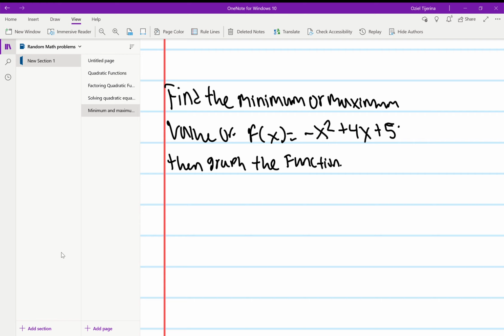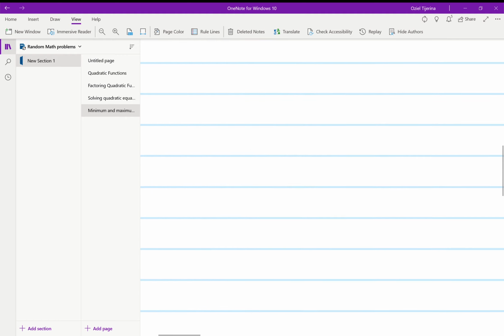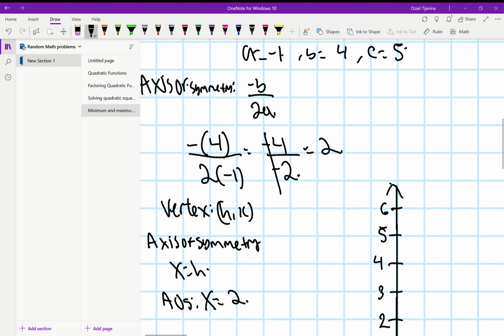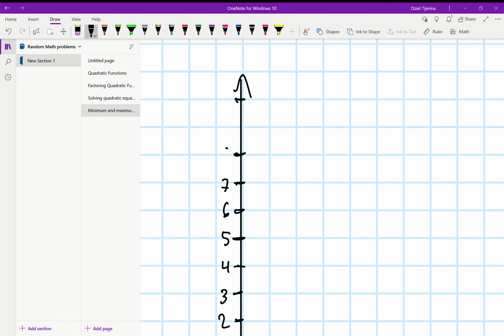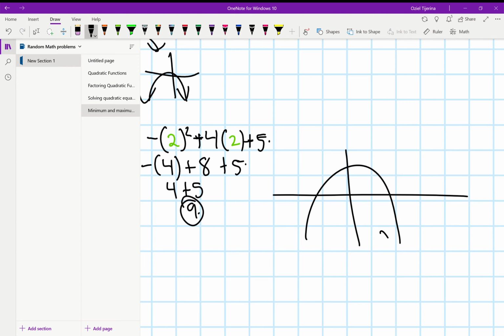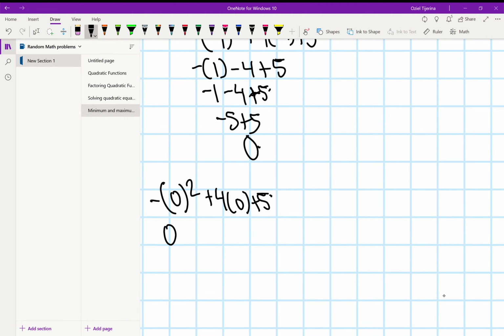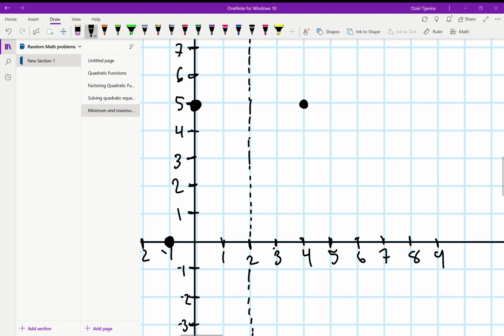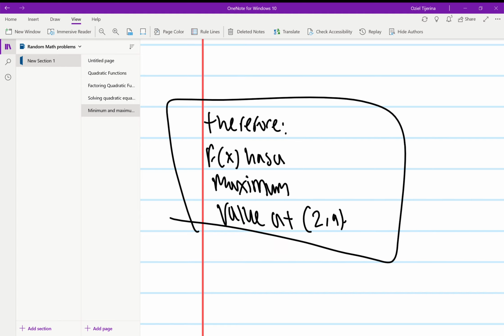Algebra- Minimum or maximum value of a Quadratic Function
Hello everyone!!! In this video we find the minimum or maximum value of f(x)=-x^2+4x+5. Then we graph the function to show how the minimum or maximum would look graphically.